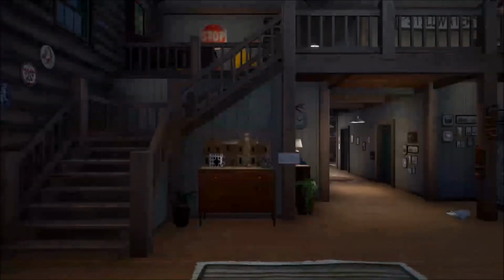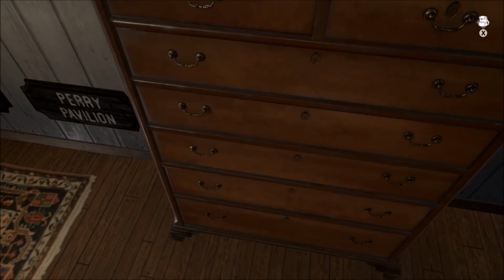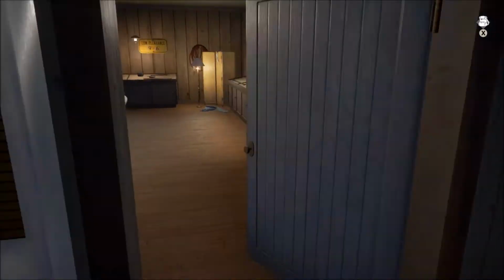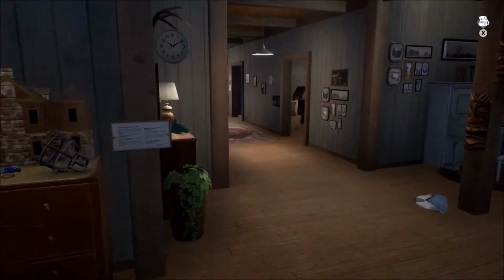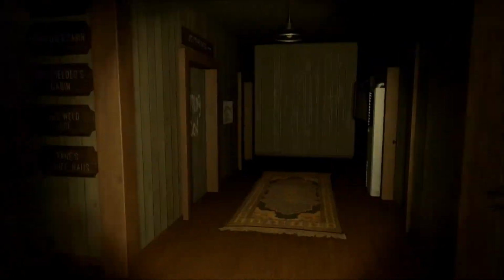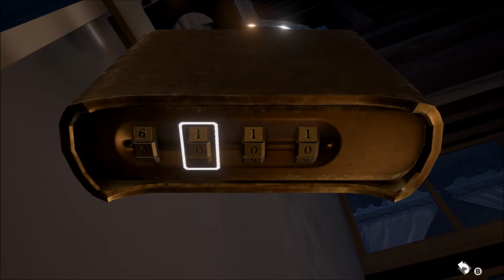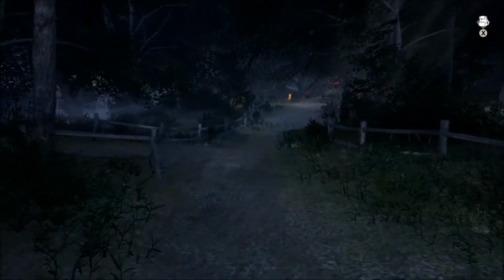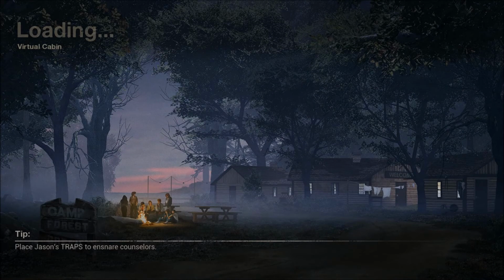Friday the 13th The Game - Virtual Cabin 2.0 Full Walkthrough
I show you how to complete the Virtual Cabin 2.0 to get to the big reveal. I recommend trying to play through a bit on your own to see what you can figure out/solve on your own. If you get stuck, you can use this for a reference. This was played on PC but works the same for all platforms.